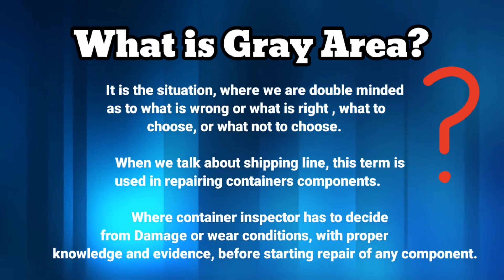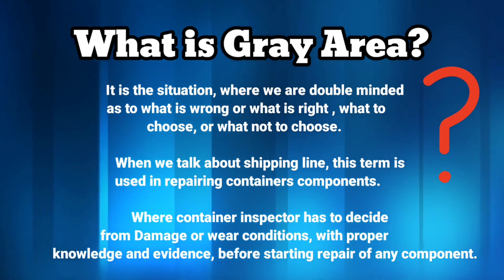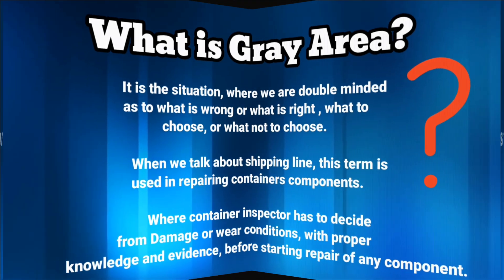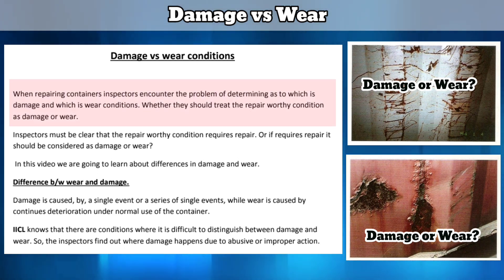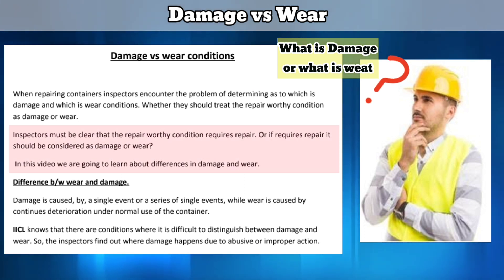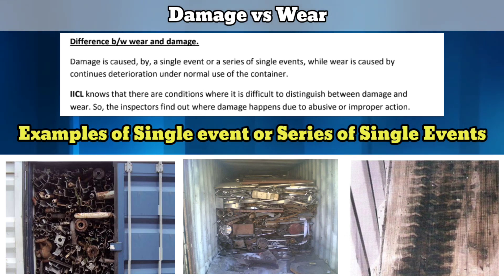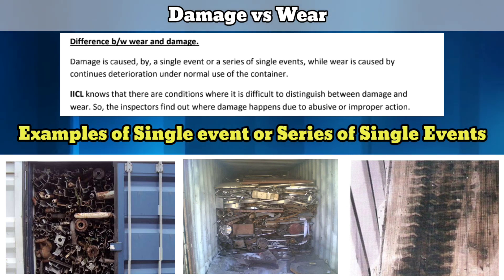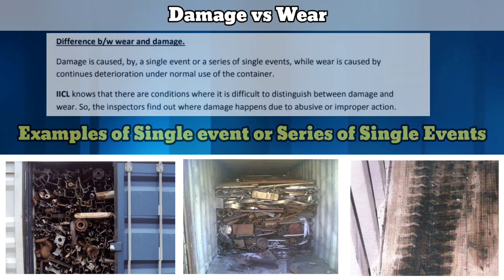what is Gray Area? || Damage vs wear according to IICL criteria.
In this video we will know about Shipping Containers Gray Area, and Damage vs wear conditions.
Guide for Ship marine life and Shipping container inspection.

In this channel we are going to learn about ypes of Shipping
container & how container inspection & repairing is
performed according to IICL criteria and Ship Marine life.

Ship marine life related videos are uploaded here.

It has been made for knowledge & education purpose for shipping industry.